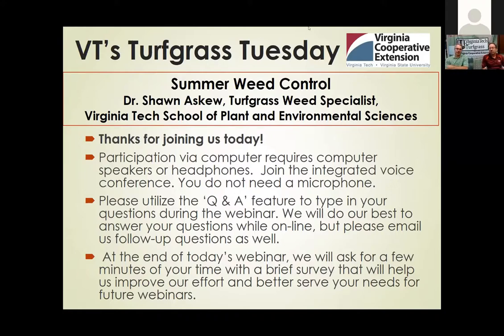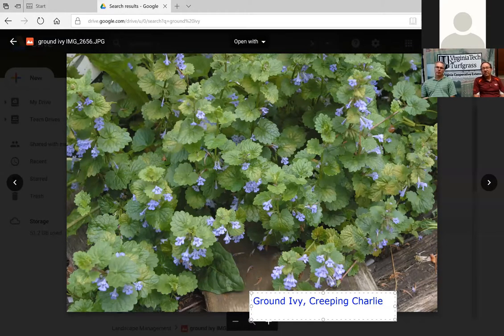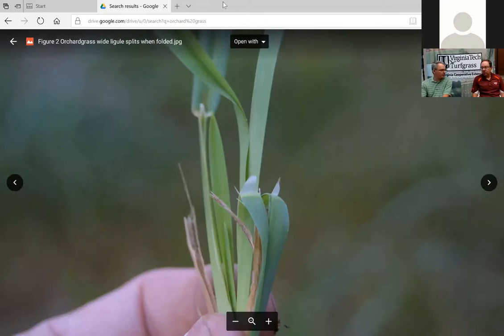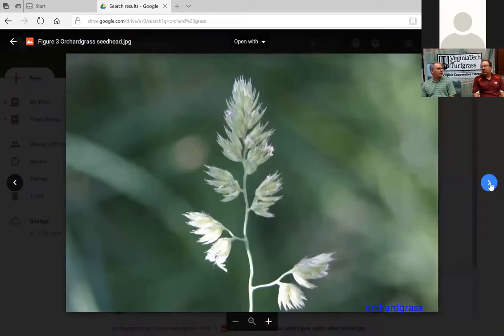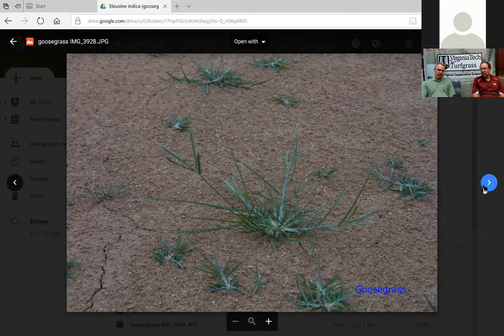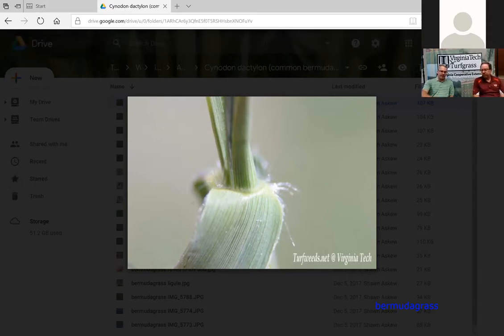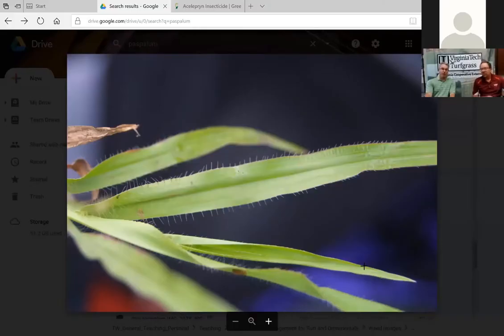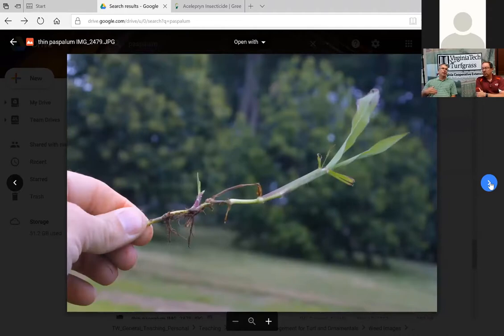Summer Weed Control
This is a recording of a Virginia Tech 'Turfgrasss Tuesday Webinar'